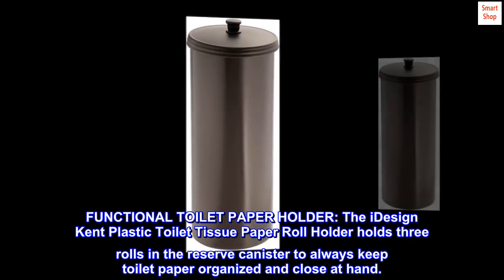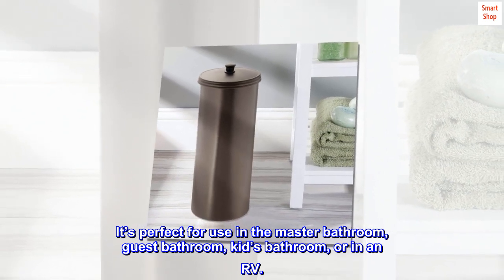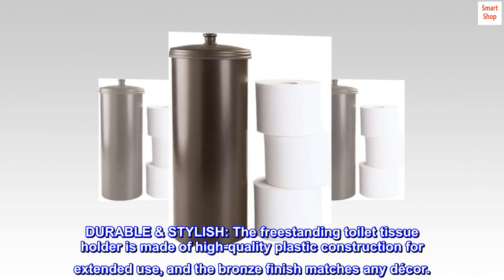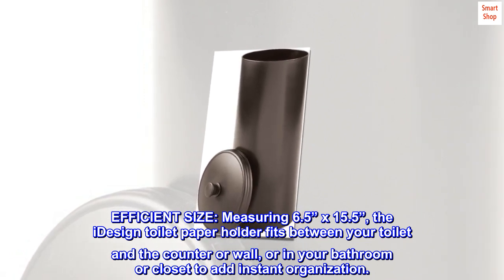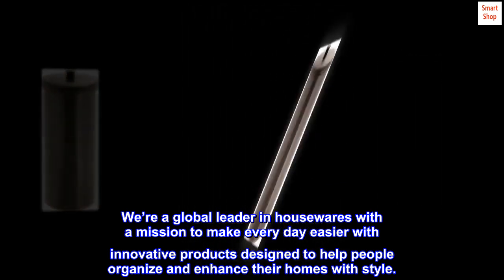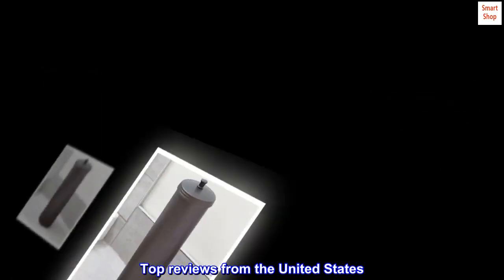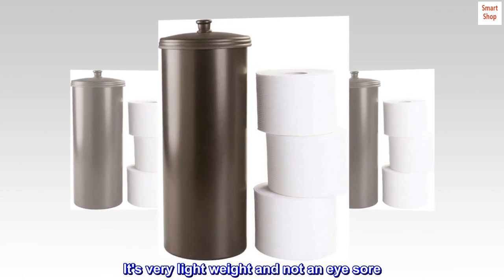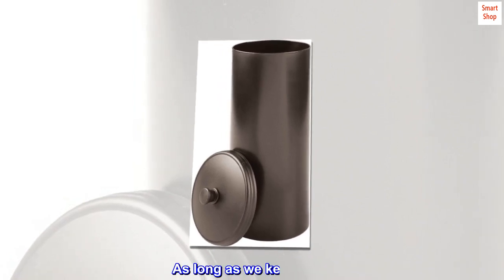iDesign Plastic Toilet Tissue Holder Stand, The Kent Collection. Hold 3 Rolls of Toilet Paper Bronze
FUNCTIONAL TOILET PAPER HOLDER: The iDesign Kent Plastic Toilet Tissue Paper Roll Holder holds three rolls in the reserve canister to always keep toilet paper organized and close at hand.
VERSATILE DESIGN: Featuring a sturdy and slim design, the bathroom toilet tissue holder fits in closets, bathrooms, or next to the toilet. It’s perfect for use in the master bathroom, guest bathroom, kid’s bathroom, or in an RV.
DURABLE & STYLISH: The freestanding toilet tissue holder is made of high-quality plastic construction for extended use, and the bronze finish matches any décor.
EFFICIENT SIZE: Measuring 6.5” x 15.5”, the iDesign toilet paper holder fits between your toilet and the counter or wall, or in your bathroom or closet to add instant organization.
IDESIGN: iDesign offers innovative storage products at a reasonable price. We’re a global leader in housewares with a mission to make every day easier with innovative products designed to help people organize and enhance their homes with style.
A great addition to our bathroom
If you have a big family, you definitely need one of these. At least once a month someoneforgets to replace the toilet paper roll in my house. I wasn't sure how well this would work because there are different sized rolls but this actually fits almost all, even the bigger rolls. It's very light weight and not an eye sore. Thank goodness for this little holder. We won't be having any squabbles on who didn't replace the roll anymore. As long as we keep it full